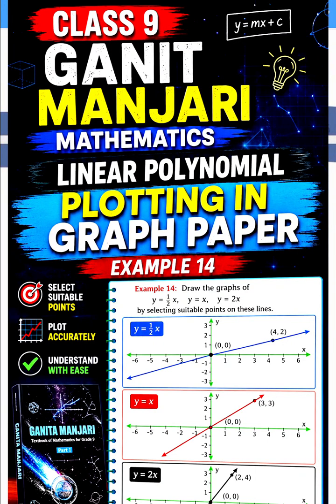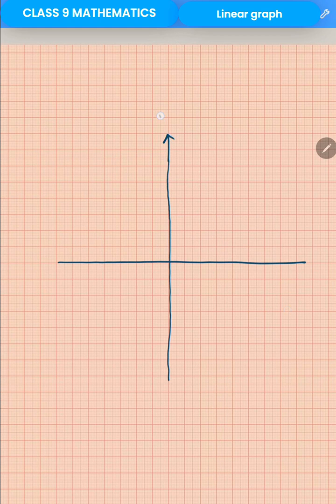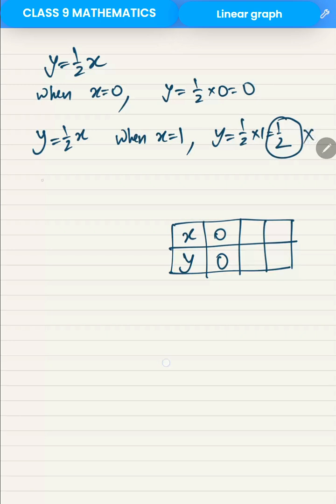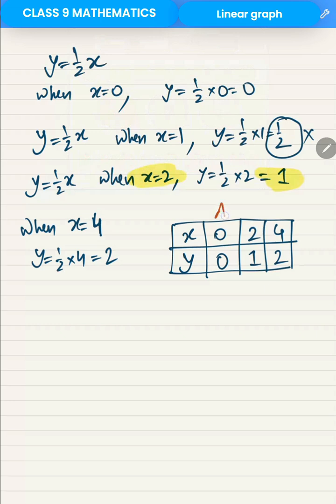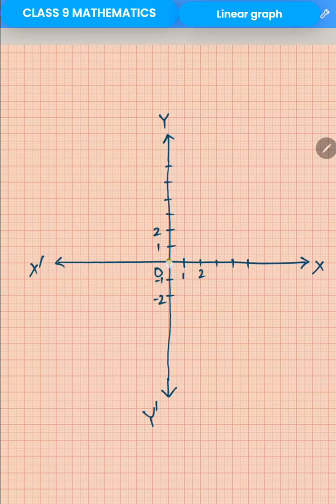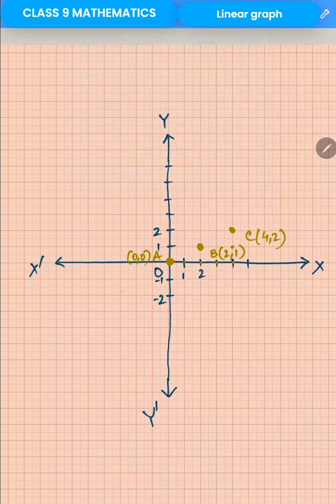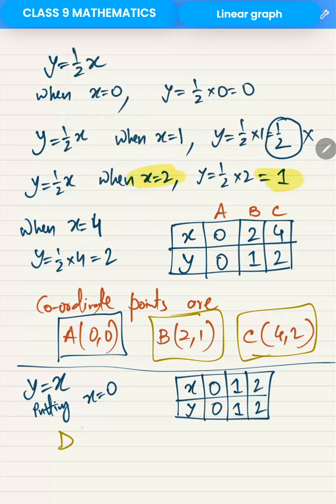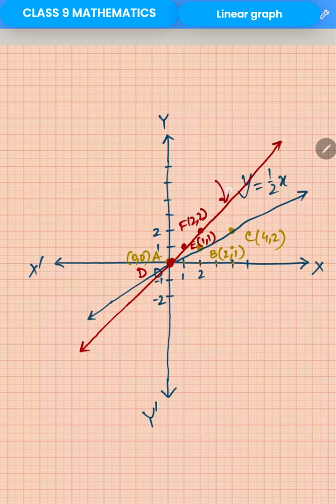Class 9 Mathematics, Linear Polynomial, Example 14, Plotting in Graph, Ganit Manjari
Example 14, Class 9 Mathematics, Linear Polynomial, Plotting in Graph, Ganit Manjari